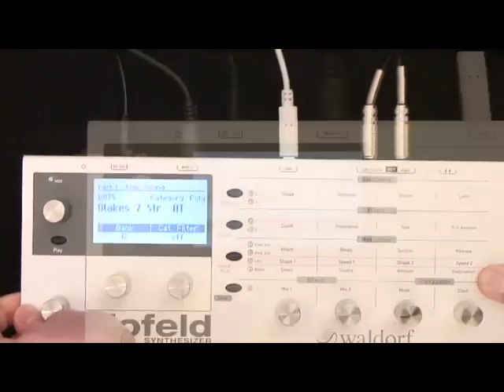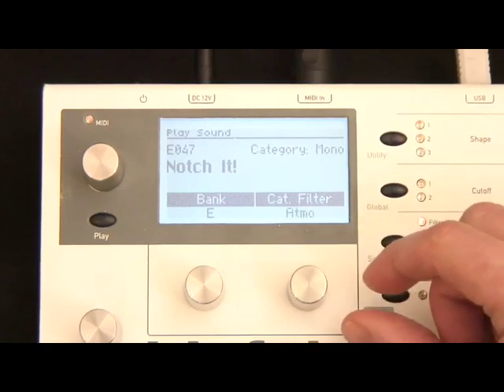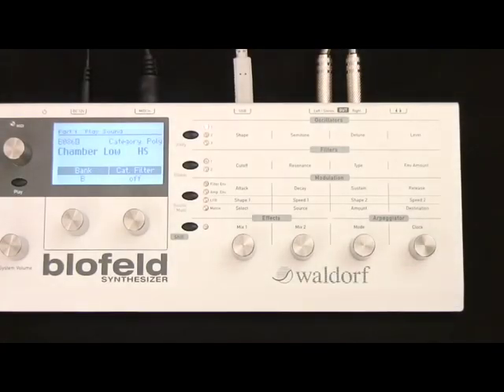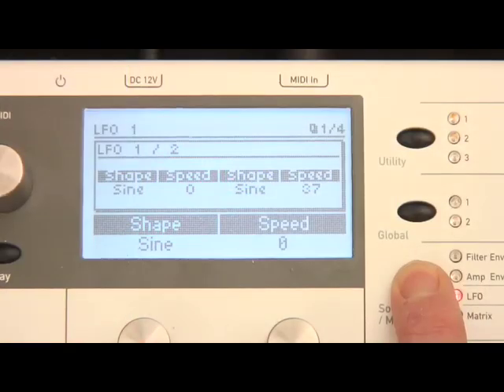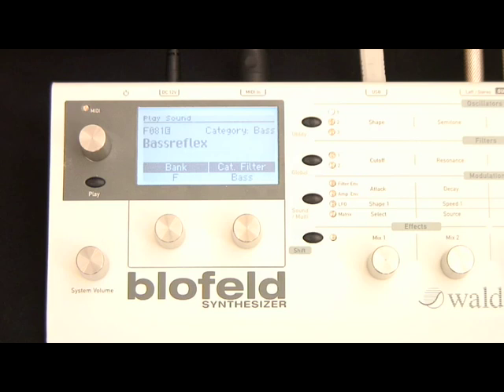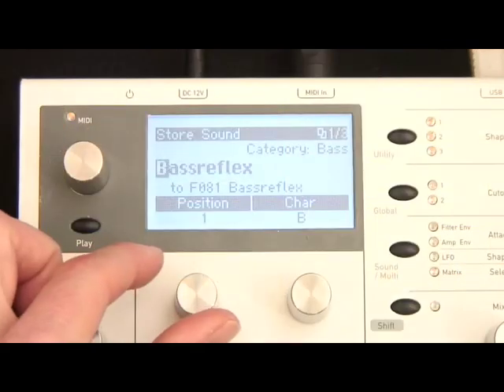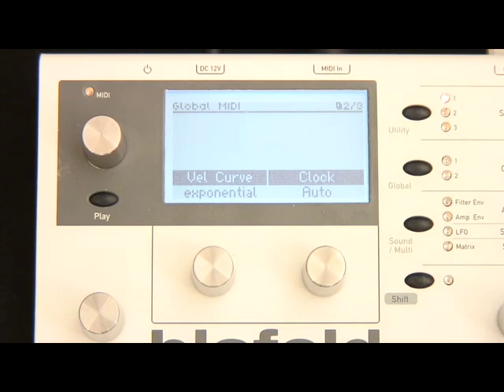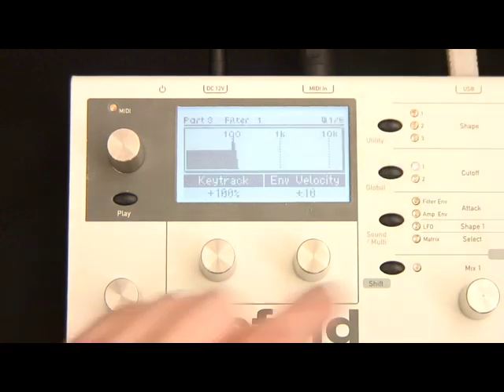Official Waldorf Blofeld tutorial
WALDORF BLOFELD VIDEO Tutorial.